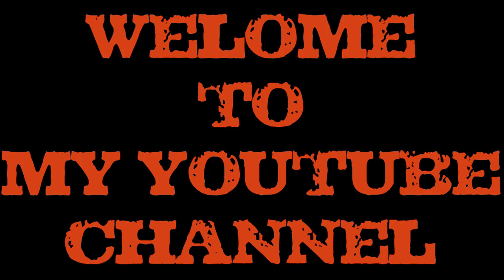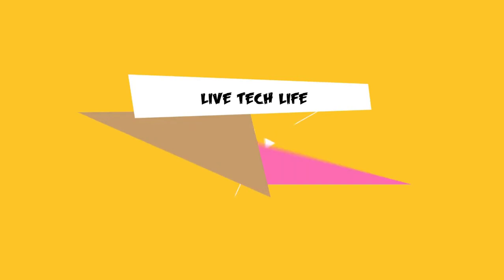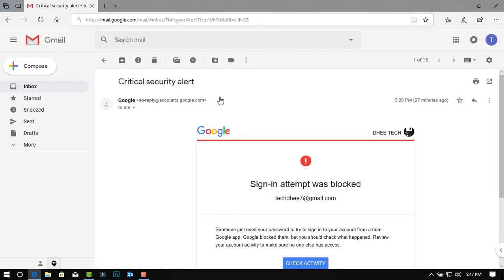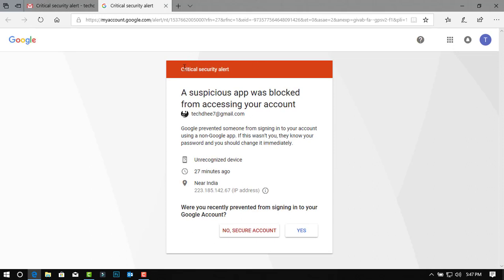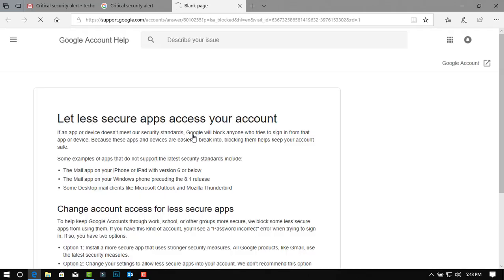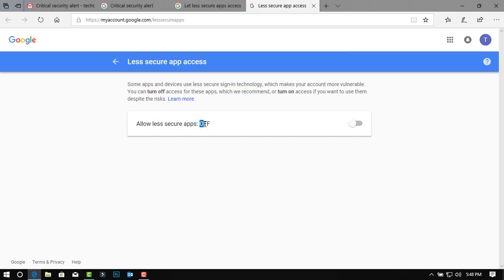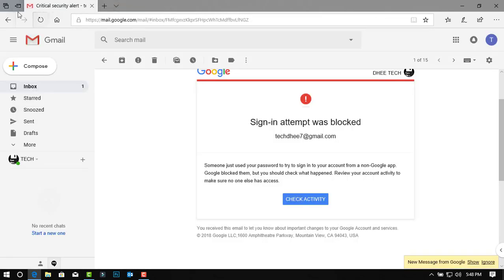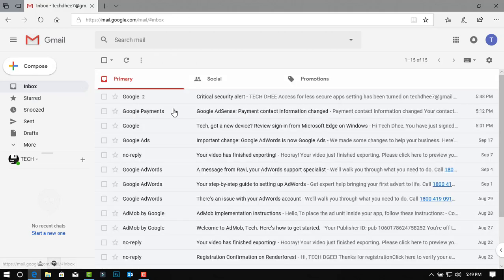✉ How to Remove Gmail's Prevention of the “Suspicious Sign in Google Security Alerts" Disable Them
➥ Go to your My Activity page.
➥ You may be asked to sign in to your account.
➥ Review your recent activity and look for unfamiliar locations or devices. You can also click on any event in the list to see more details about it on the right.
➥ If you see activity you don’t recognize, click Secure your account.
➥ Follow the steps to change your password.